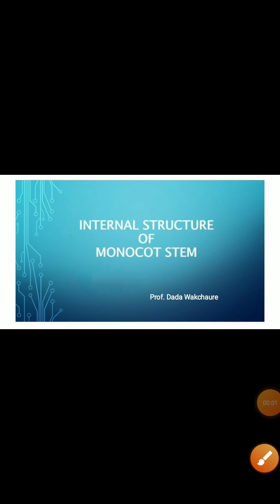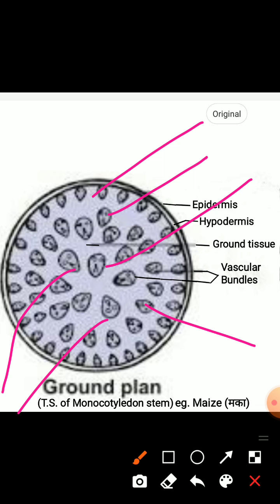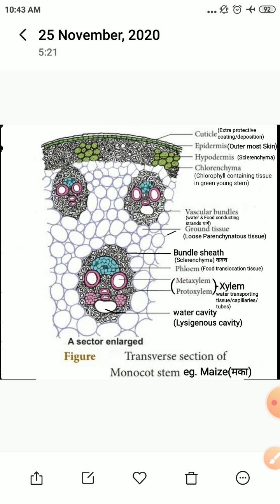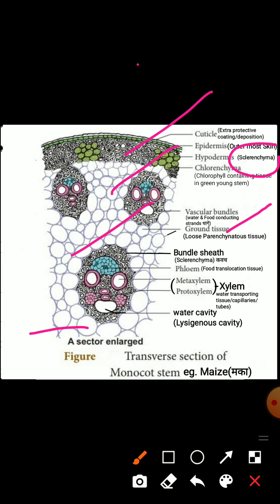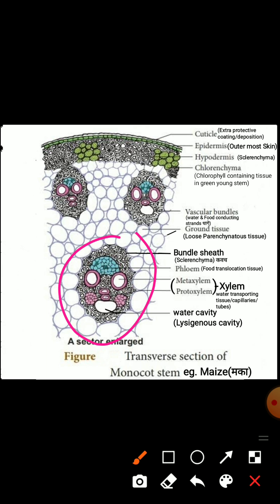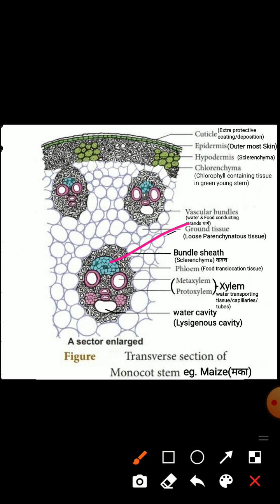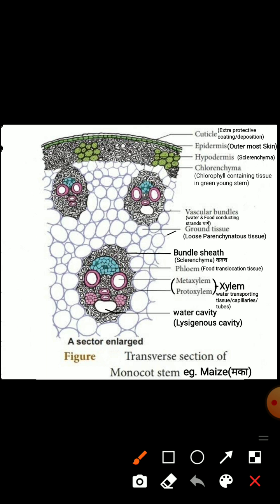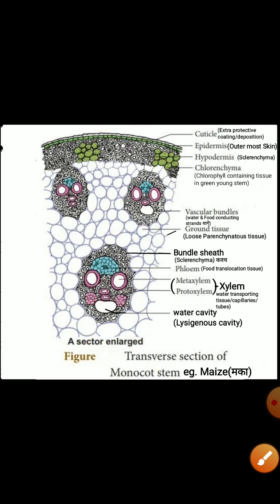Internal structure of monocot stem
F.Y.B.Sc. Paper 2